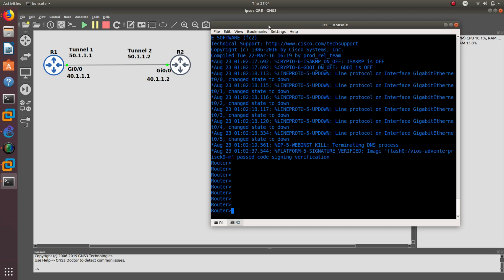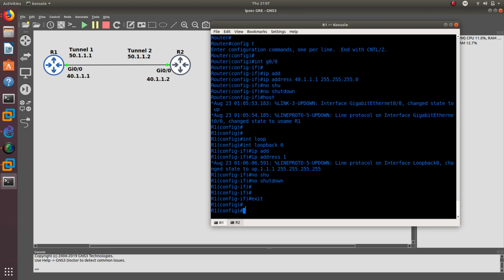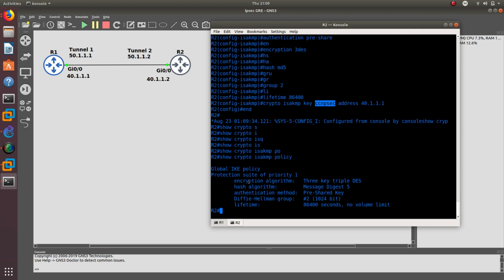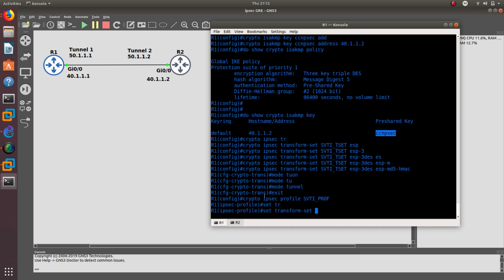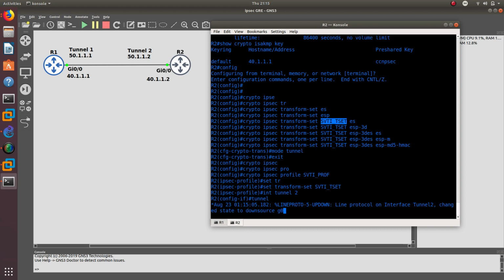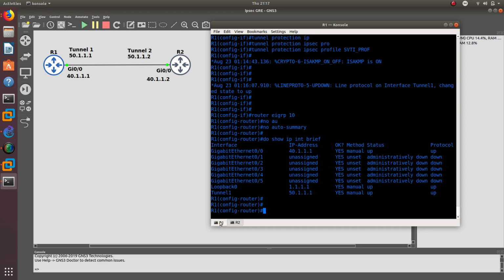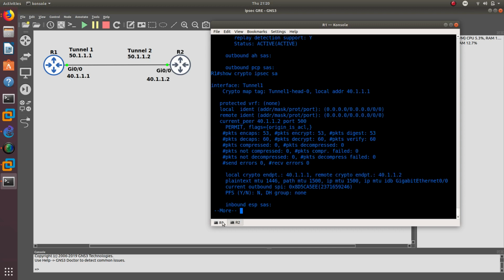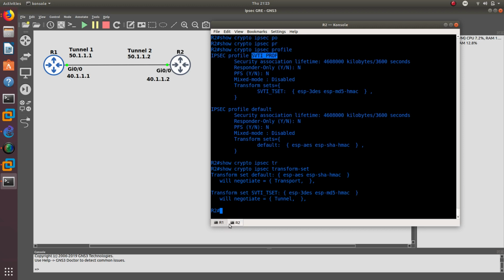IKEv1 SVTI Configuration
In computing, Internet Key Exchange (IKE, sometimes IKEv1 or IKEv2, depending on version) is the protocol used to set up a security association (SA) in the IPsec protocol suite. IKE builds upon the Oakley protocol and ISAKMP.[1] IKE uses X.509 certificates for authentication ‒ either pre-shared or distributed using DNS (preferably with DNSSEC) ‒ and a Diffie–Hellman key exchange to set up a shared session secret from which cryptographic keys are derived.[2][3] In addition, a security policy for every peer which will connect must be manually maintained.[2]